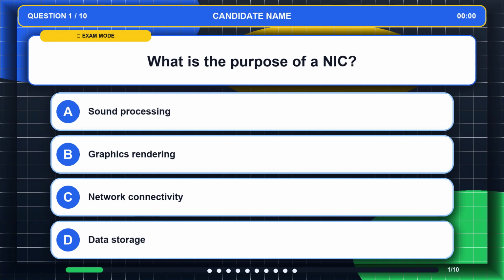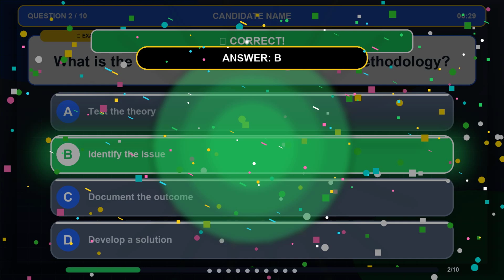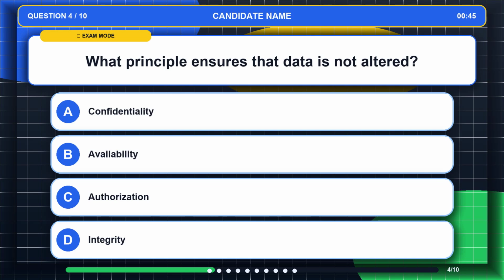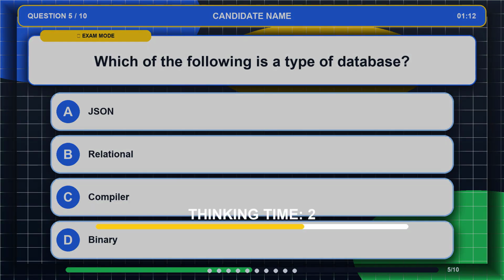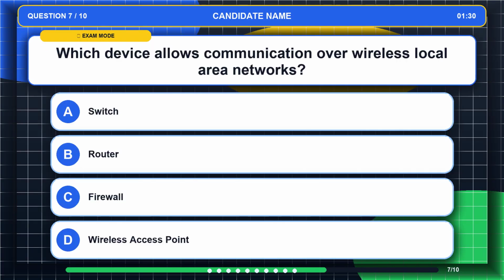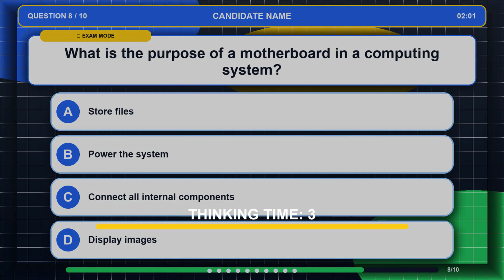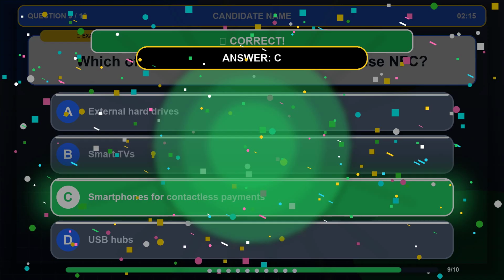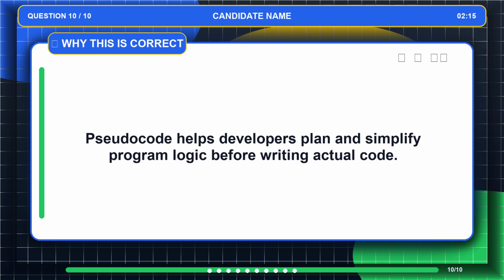Pass the 2026 CompTIA Tech+ FC0-U71 Exam: High-Yield Practice Questions & IT Fundamental Strategies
Struggling to memorize core networking components or differentiate between cloud computing models? Passing the 2026 CompTIA Tech+ FC0-U71 examination requires a solid, foundational understanding of global digital infrastructure and foundational tech concepts. Relying on simple flashcards will not give you the critical edge needed for this updated computer-based assessment. You must master how systems connect, how database architecture operates, and how to protect digital assets from modern cyber security threats.

This video tutorial deconstructs realistic Tech+ practice questions written precisely to reflect the updated 2026 testing blueprints and official certification objectives. We dive deep into the highest-yielding categories of the exam, including IT concepts and terminology, physical and virtual infrastructure, applications and software, software development concepts, database fundamentals, and essential security. You will learn the exact systematic framework needed to separate clever distractor choices from the most accurate technical answers and identify the correct configuration paths every single time.

Whether you are an aspiring IT professional preparing for your first certification or a business leader looking to build complete digital literacy, our clear breakdowns simplify dense technical jargon. Learn how to recognize critical hardware cues, manage wireless network configurations, and interpret fundamental programming logic just like a seasoned tech technician.

We provide comprehensive IT fundamental study resources, high-yield practice test banks, and tailored preparatory assistance to ensure you pass your national certification on the very first try. Let our specialized resources help you navigate the updated 2026 operational benchmarks with complete confidence so you can launch your career in technology successfully.

Watch this complete walkthrough to sharpen your logical reasoning, improve your practice test scores, and transform your baseline knowledge into an official tech credential.

for free practice quizzes, exams, test questions, study guides, and exam prep resources. We also provide practice test materials, review questions, study help, and exam preparation resources for learners who want to pass faster and prepare more effectively.